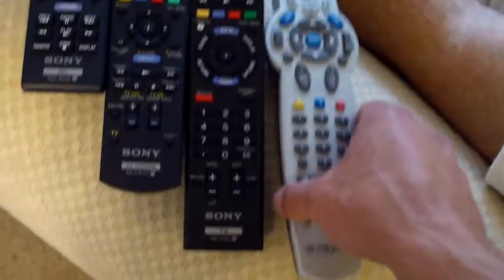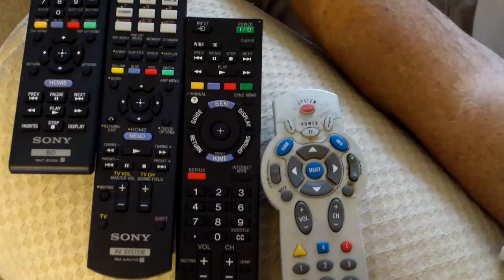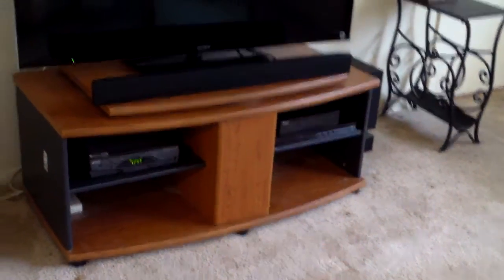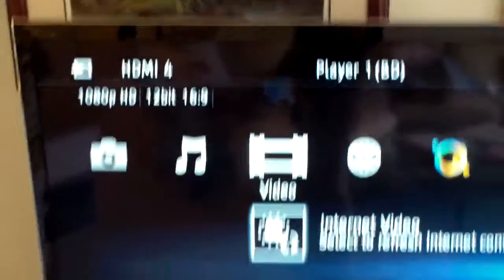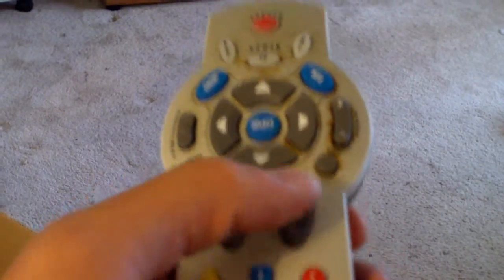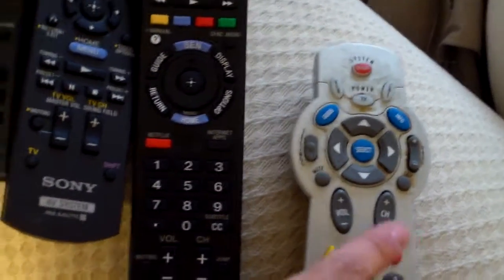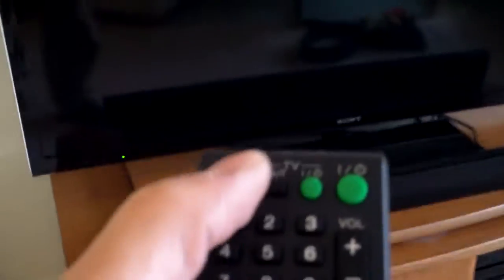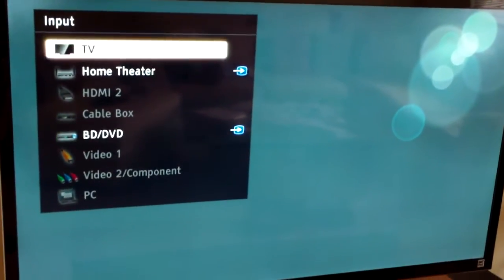Sony TV and Sony Sound Bar Remote Review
Sony TV and Sony SoundBar Remote Review